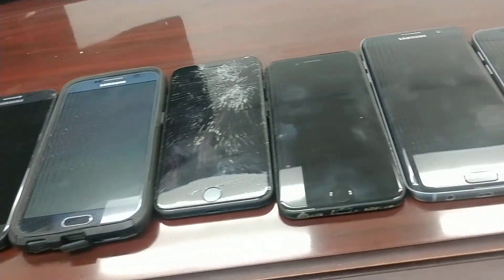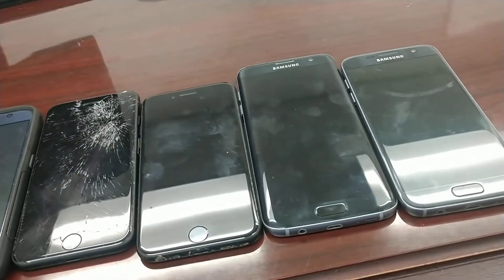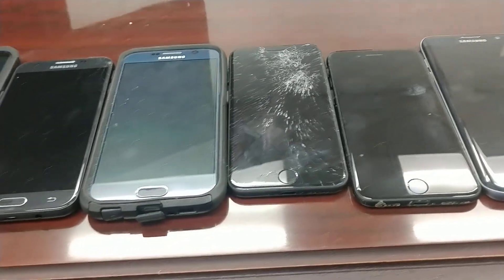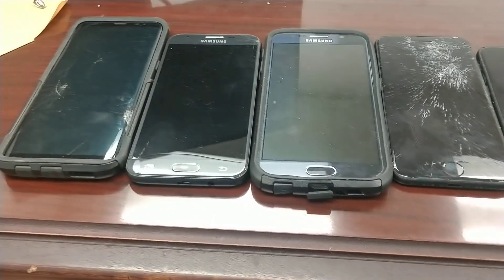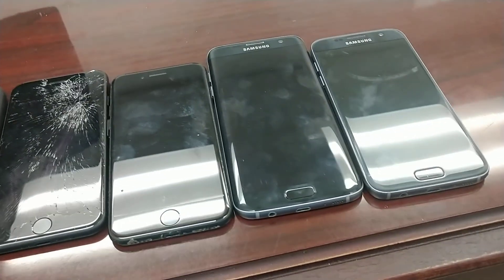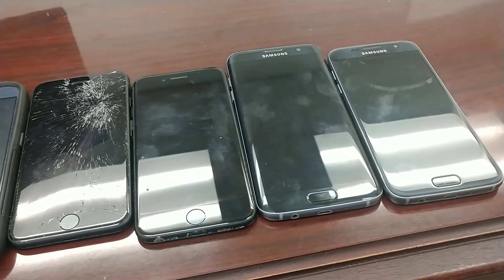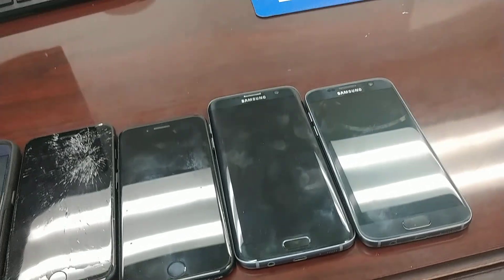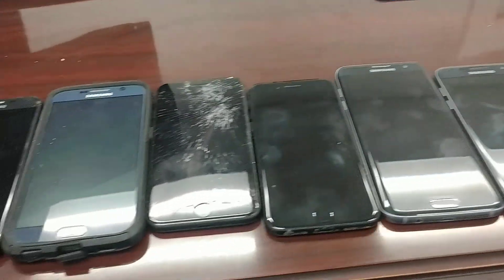GovDeals: ONE LOT OF SMART PHONES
ONE LOT OF SMART PHONES sold by Knox County, TN on GovDeals.com